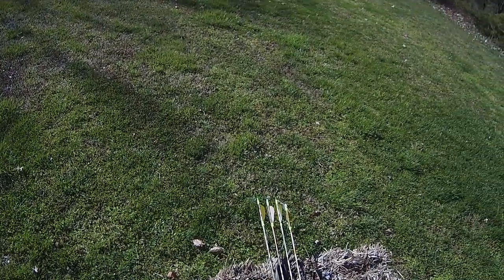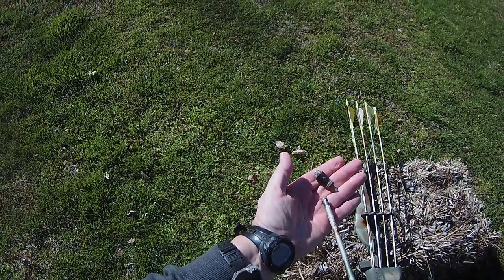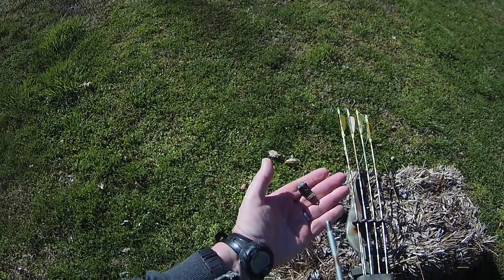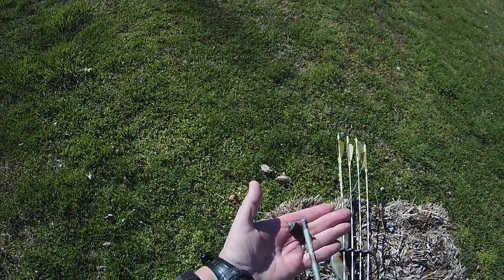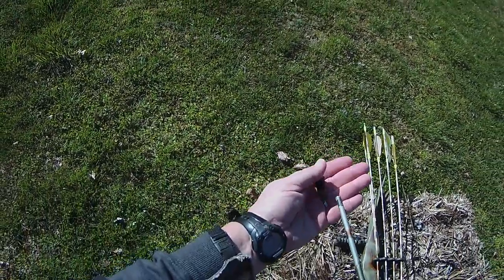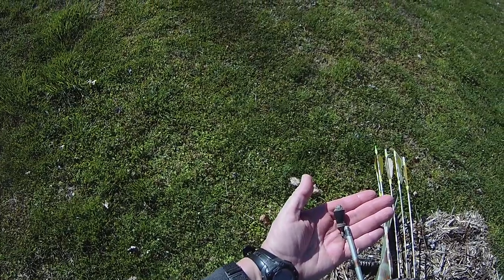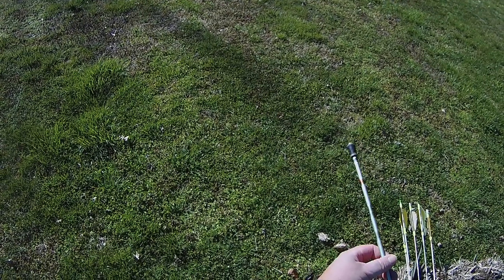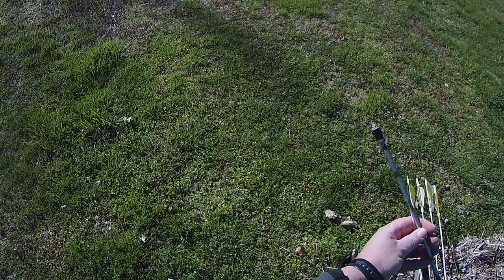Kurtdog Trad Tips #6 Bludgeon Small Game Point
Great practice points for stump shooting thru the forest and for small game like rabbits. Good to use for straw bale practice to reduce pass thru shots. This tip also reduces an arrow's ability to snake under the grass and disappear.